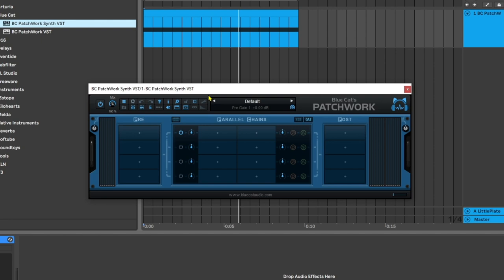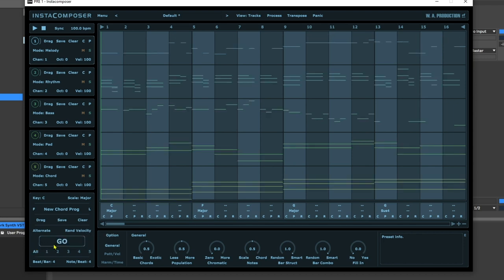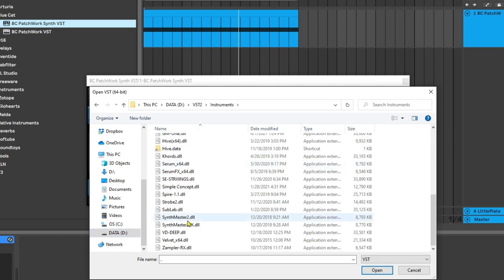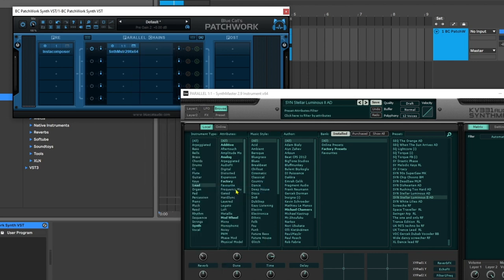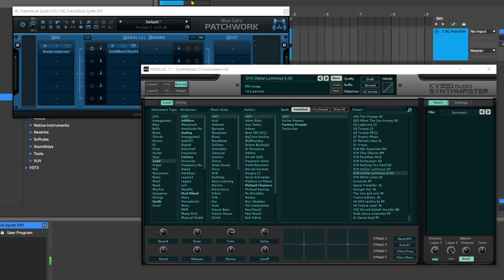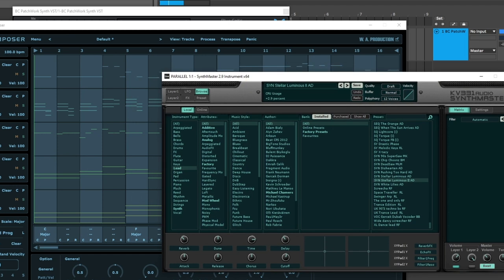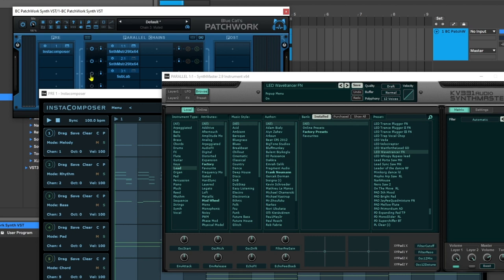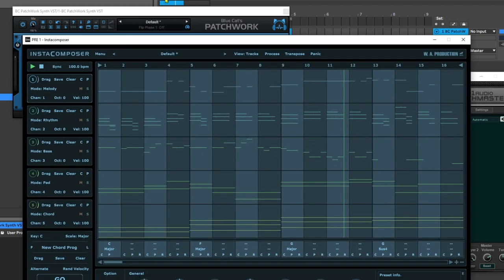How to Get Multi-MIDI Channel Outputs in Ableton Live with Patchwork by Blue Cat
In this video tutorial, Joshua Casper shows you how to use Patchwork VST plugin from Blue Cat Audio to get multiple MIDI channel outputs from InstaComposer in Ableton Live. This process will be the same for any VST plugin that can do multi-MIDI channel outputs.

Blue Cat's PatchWork

Blue Cat's PatchWork is a universal plug-ins patch bay that can host up to 64 VST, VST3, Audio Unit or built-in plug-ins into any Digital Audio Workstation (DAW) in one instance.
It is possible to chain effects in series or create up to 8 parallel chains that can be activated independently. This lets you create your favourite effects or instruments configurations within the plug-in, without the need for multiple busses. These configurations can be saved as presets and recalled instantly, or shared with multiple DAWs, using any plug-in format (full list below). Use the built-in audio effects to add colour to your own plug-in chains.

Despite the name, you can forget about wires or cables: configuring plug-ins routing is as simple as adding or removing a row or a column in the rack's matrix. All plug-ins can also communicate with each other or with the host application using the virtual MIDI ports offered by the plug-in.
For each plug-in slot - latency compensation presets management, undo/redo integration, audio i/o selection and individual plug-in bypass are included for optimal operation. The plug-in also stores the position of the window for each plug-in so that the layout is restored with your session or saved with presets.

Also, sub plug-ins can be automated or controlled with external control surfaces using Blue Cat's PatchWork parameters mapping capabilities.

This product is available as an audio plug-in (effect or a virtual instrument) and standalone application so that it can be used alone or inserted on any type of track in your favourite DAW, with up to 16 audio channels.

Input and output level meters are also available to monitor the signal that is dispatched to inserted plug-ins, including side chain and aux channels.

Typical applications: Plug-ins host, custom channel strip, parallel processing, effects chainer, virtual bussing, virtual instrument, share bus and plug-ins configurations between DAWs, VST or Audio Unit to AAX, Audio Unit, RTAS plug-in adapter, effect chains A/B comparison, standalone audio processing application, multi-effects processor.

Features

• Configurable VST, VST3 or Audio Unit plug-ins rack: host up to 64 third party plug-ins or instruments in series or parallel.
• 30 built-in effects: Reverb, EQ, filters, pitch & frequency shifter, delays, modulation effects, compressor, gate, bit crusher, wave shaper and more.
• Available as an effect, virtual instrument or standalone application.
• Build your own effects chains: up to 8 "pre" and "post" plug-ins slots to chain plug-ins in series.
• Parallel processing made easy: up to 8 parallel plug-ins chains, with phase flip, solo and gain controls.
• Host up to 8 virtual instruments in parallel and mix them within the plug-in.
• Global Dry/Wet control ("Mix").
• Parameters Mapping: map sub-plug-ins parameters to automate them or use a control surface.
• Flexible MIDI routing: connect sub-plug-ins together or with the host application.
• Flexible Audio routing: connect sub-plug-ins i/o to any audio channel.
• External side chain and multiple outputs support.
• Link pre and post gains for automatic gain compensation.
• Drag and drop or cut, copy and paste plug-ins with their settings between slots.
• Recall complex processing setups and plug-ins layouts with one click and share them between your DAWs.
• Input and output levels monitoring.
• Plug-ins Latency compensation.
• Supports VST Shell plug-ins.
• Integrated undo/redo.
• A fully customisable user interface, with multiple sizes.